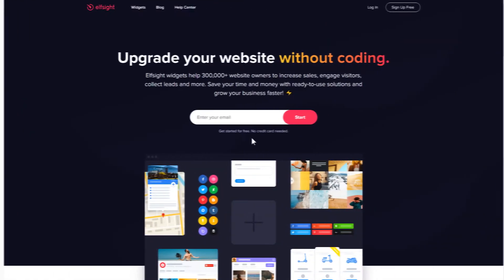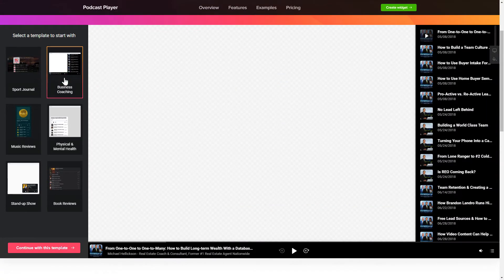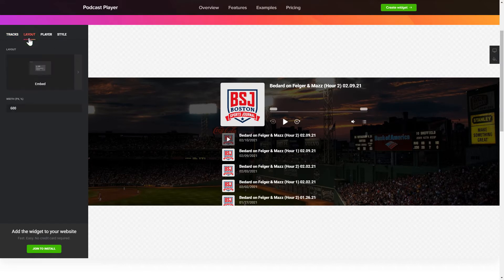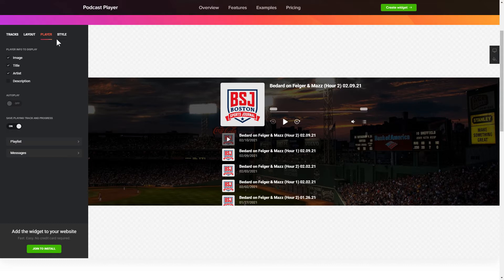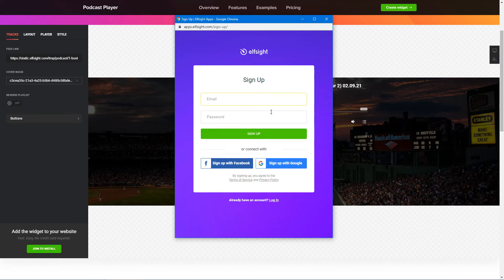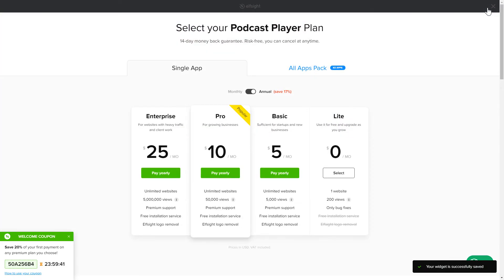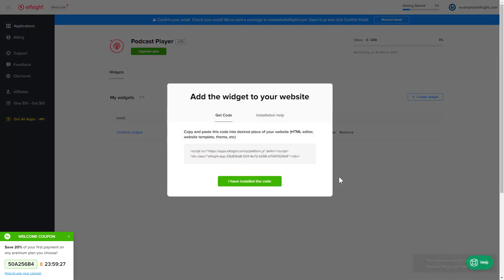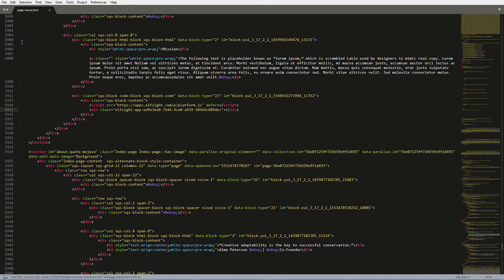How to Add Podcast Player Widget to HTML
Add HTML Podcast widget to website in less than a couple of minutes -

The Podcast Player is a free means to stream podcasts directly on the website. Demonstrate your talent and form a welcoming community.

• Autoplay option
• Any type of sources: Libsyn, PodBean, a link to RSS feed, Podster.
• Two layouts: Floating and Embed.
• Dark and Light color themes.
• Reversible player elements: the title, the cover image, and author of the podcast.

How to embed Podcast Player on HTML website?

In order to embed the plugin, follow all the actions from the clear guide below:

1. Set up and personalize the widget;
2. Copy your code from the notification;
3. Display this code on your site.

Check how to embed HTML Podcast plugin via the link below -

Best Podcast widget templates:

Example 1: Sport Journal - the most stylish and general variant of the widget.
Example 2: Business Coaching - a perfect variant for users who need to generate a selection of daily podcasts.
Example 3: Music Reviews - a group of podcasts in the form of a personalizable embeddable layout.

Here’s how simple it is to add a Podcast plugin to HTML! If you need to learn more about widget templates, benefits, and settings, you can contact our skilled Support experts. We’ll be happy to reply to all your queries!